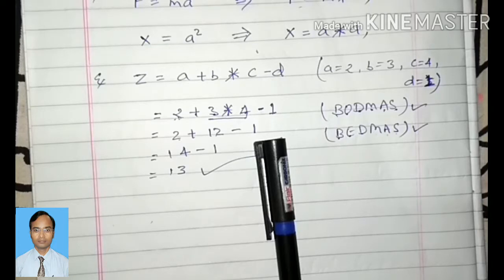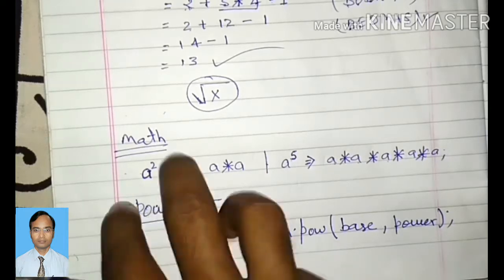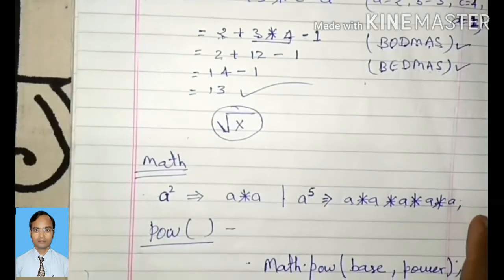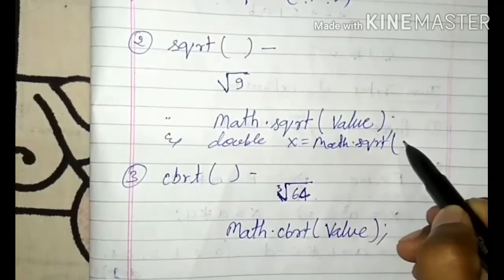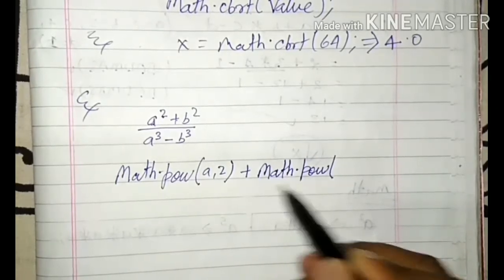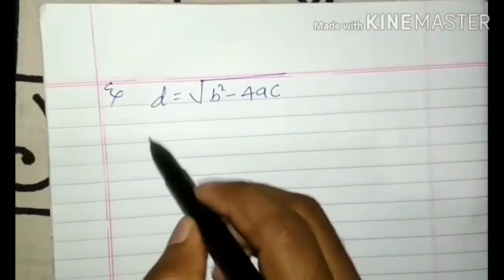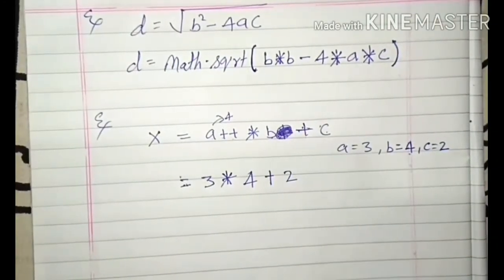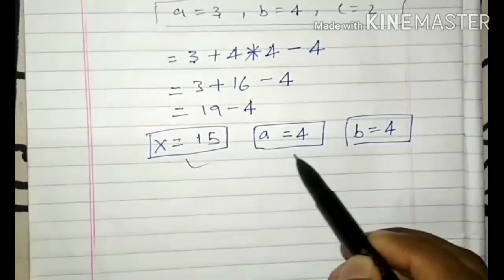Class IX: Computer Application (Expression making and solving)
Explanation of converting a mathematical expression into java expression and how to solve an expression.